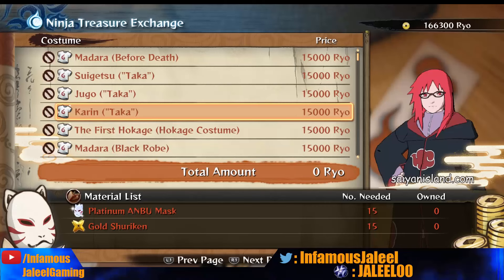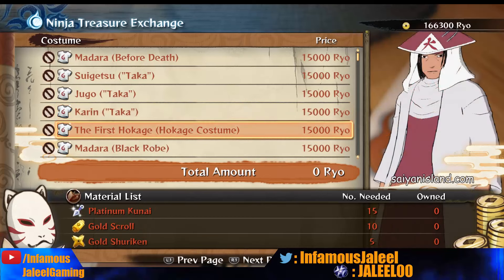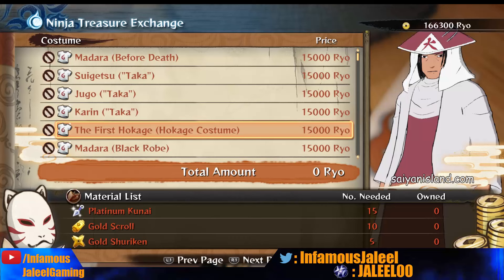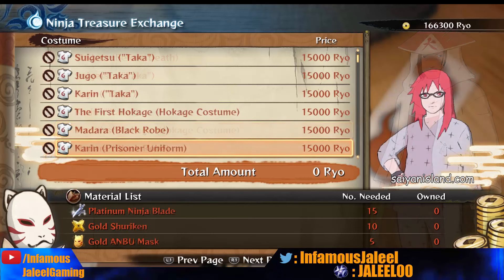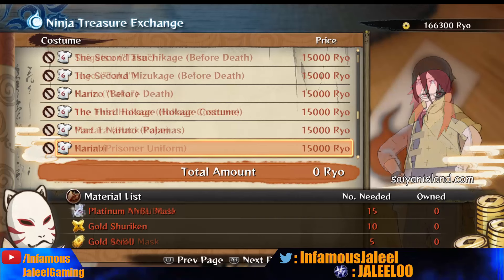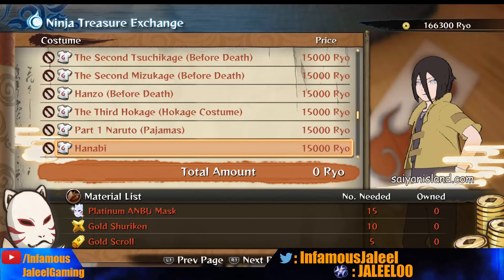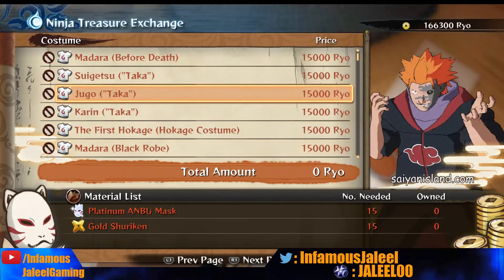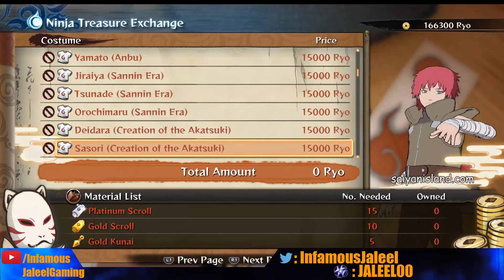Naruto Storm 4 - Ninja Treasure Costumes!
I'm bringing you many different things on this channel that I hope you guys will enjoy. There’s plenty to watch so be on the lookout for more of my videos.

In this video I talk about the point or disappointment in doing Ninja Treasures talking about the new costumes that you can get in-game. Let me know what you guys think.

Infamous Out!!!